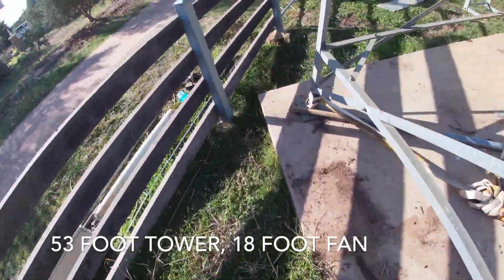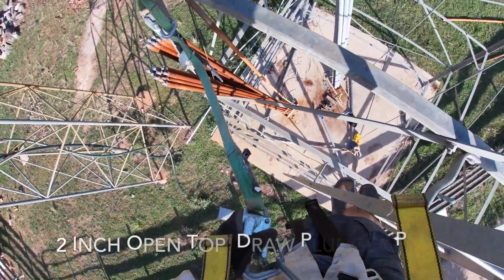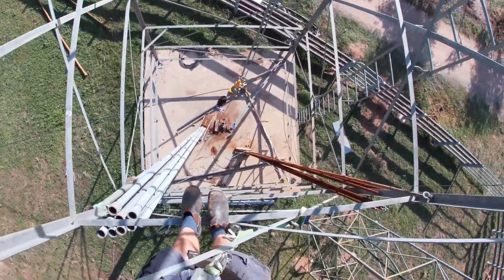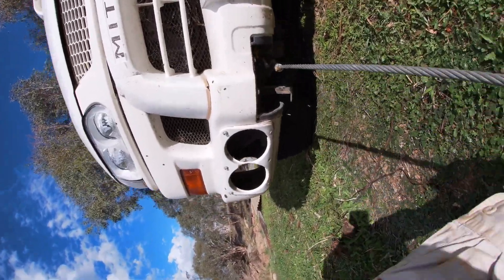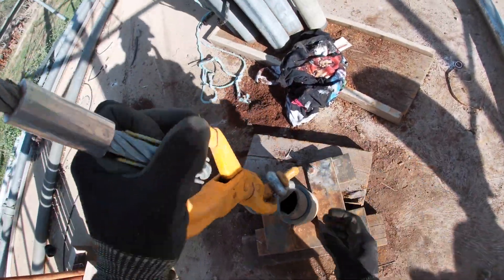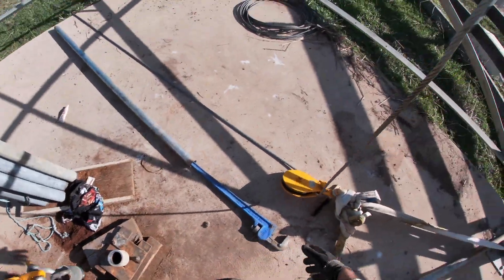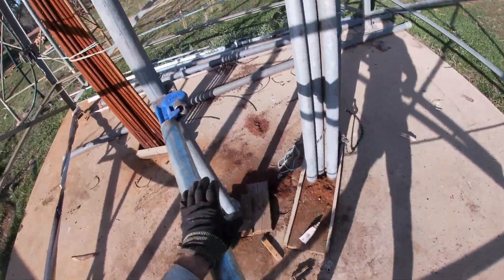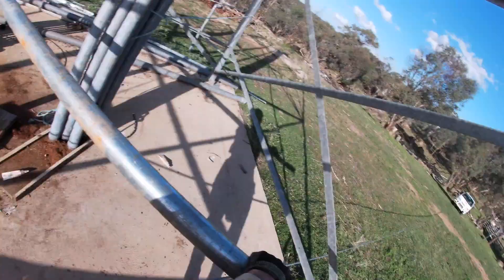Windmill pump column (drop pipe) install.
In this video I am installing a pump column in my bore.